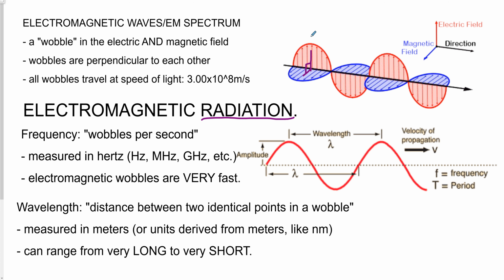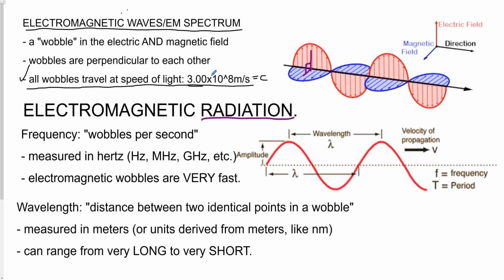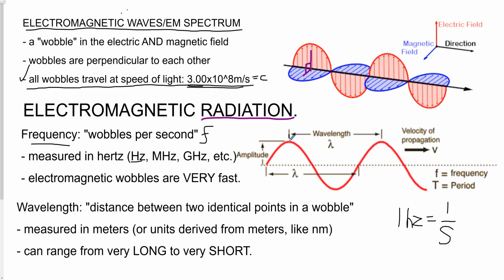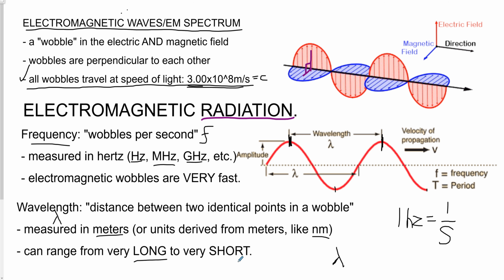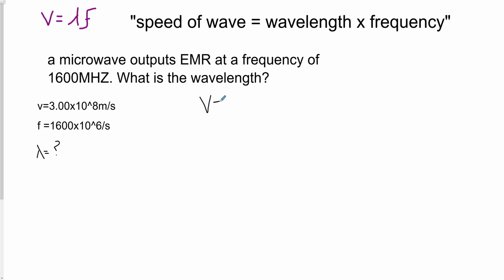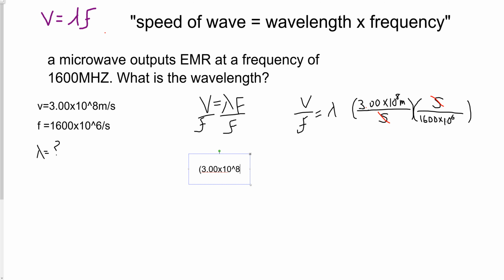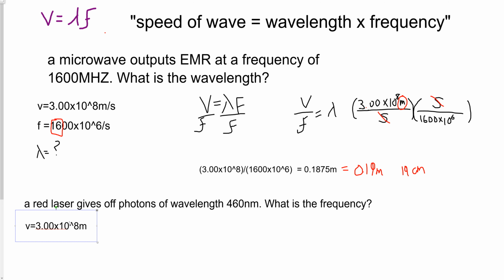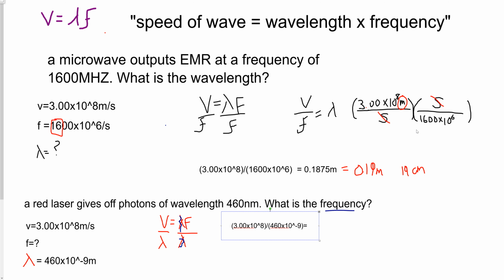22 EMR math